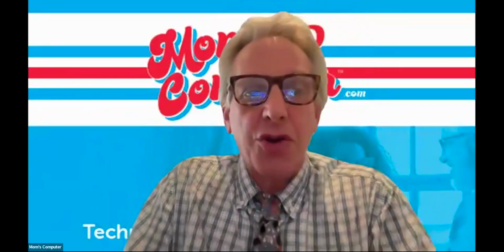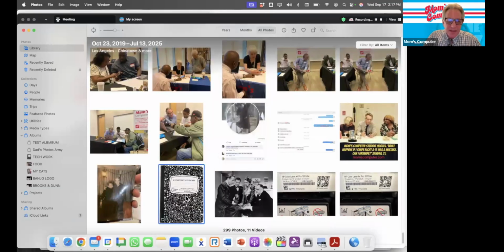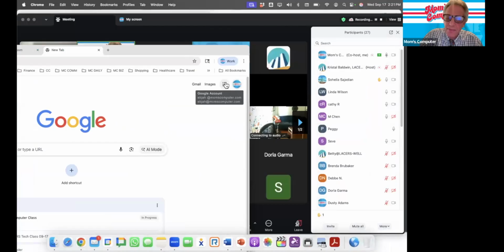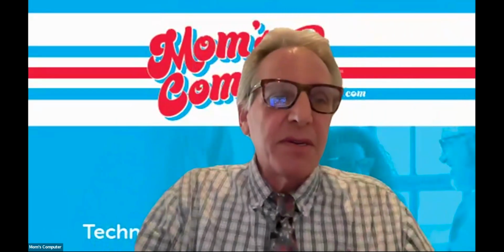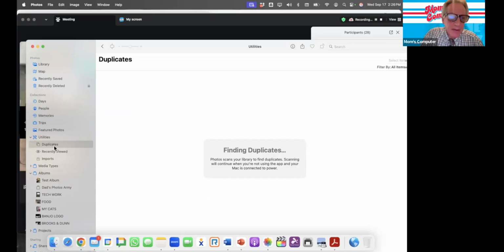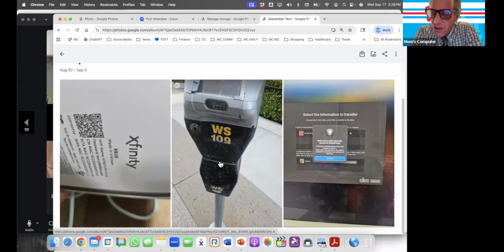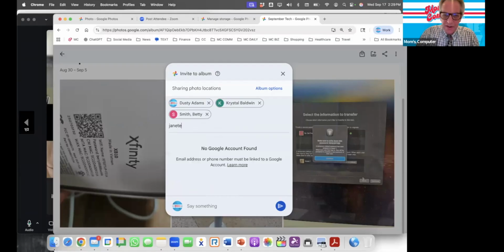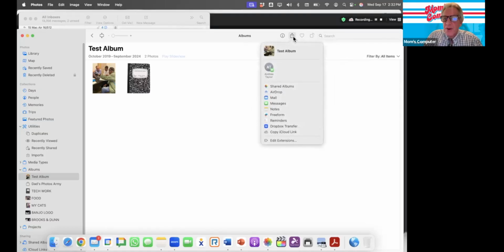Mom’s Computer Week 9 – September 17th 2025